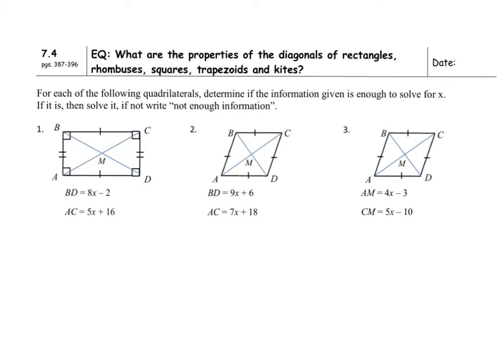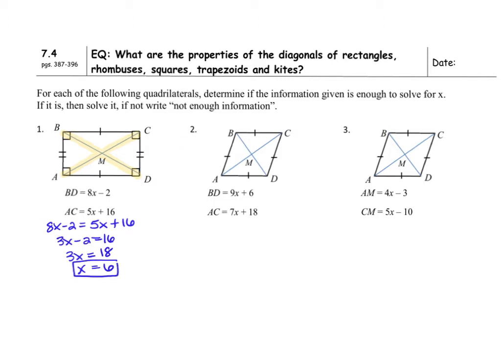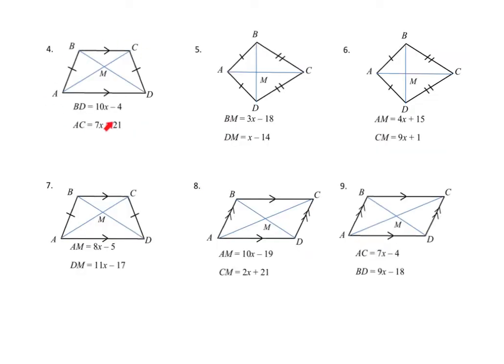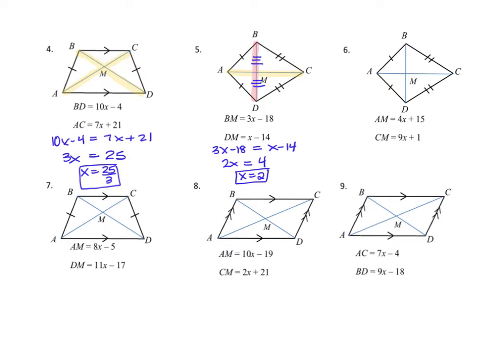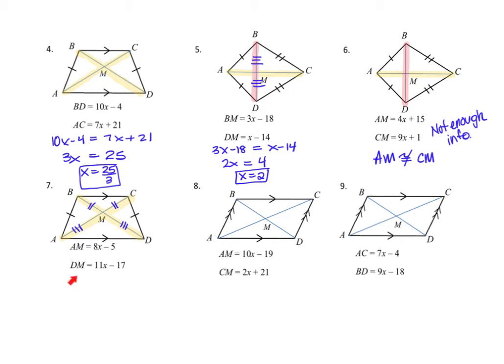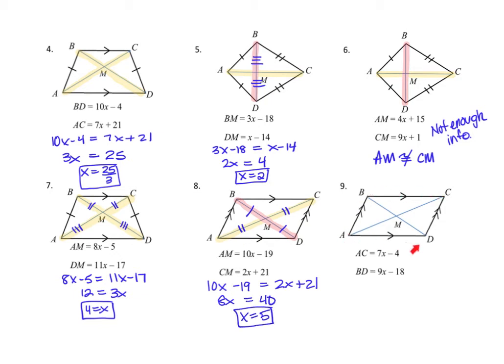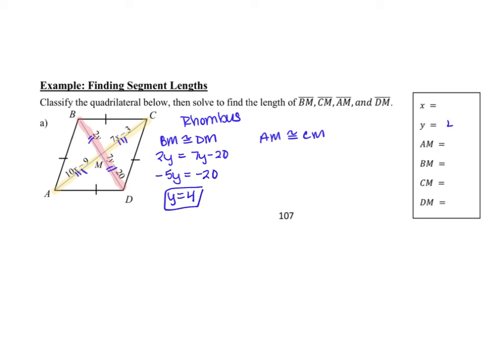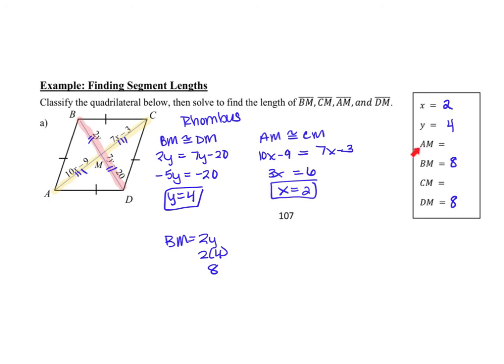HW68 Properties of Diagonals w_Specil Quadrilaterals and Algebra